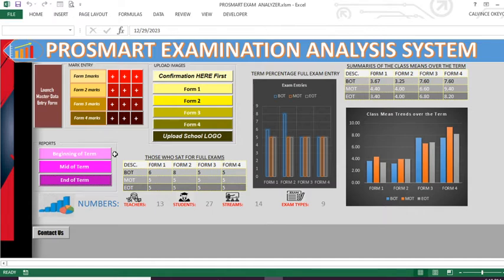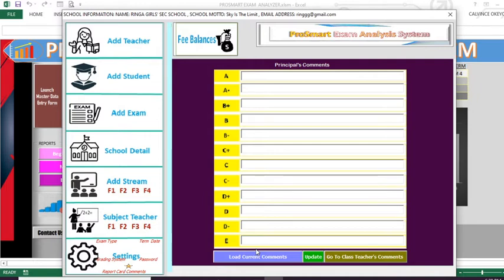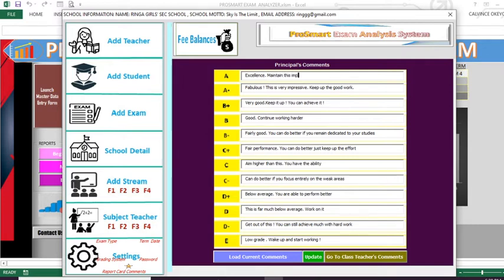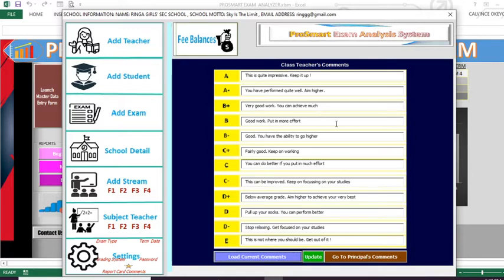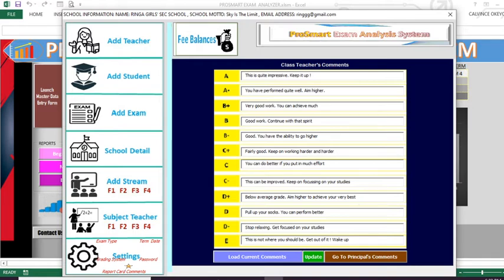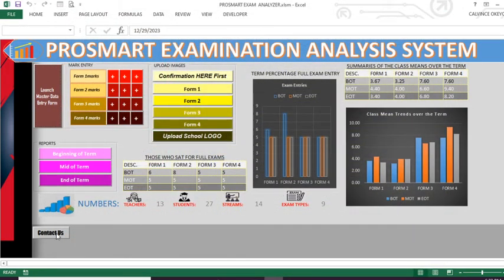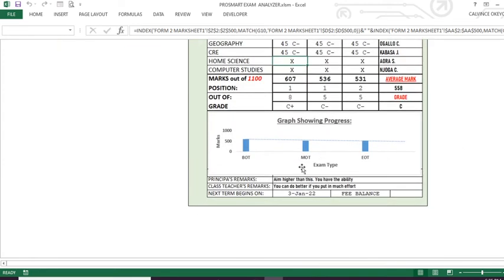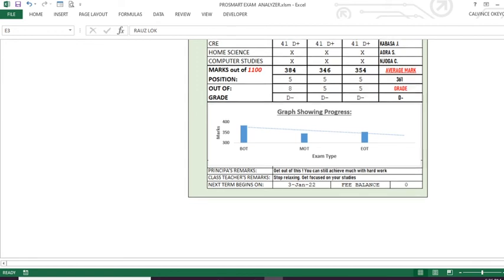AUTO GENERATE REPORT CARD COMMENTS IN VBA/ EXCEL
In this video, I demonstrate the auto-generation of report card comments(class teacher and principal's comments)

12.